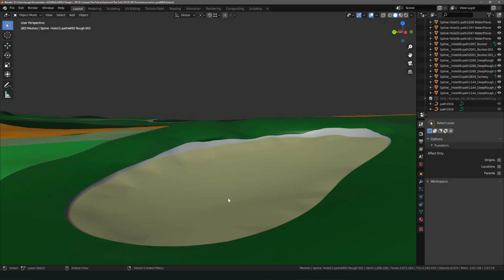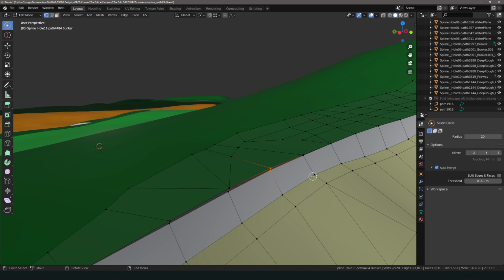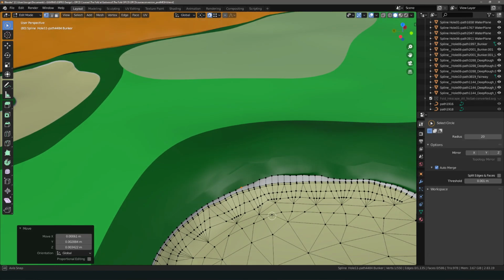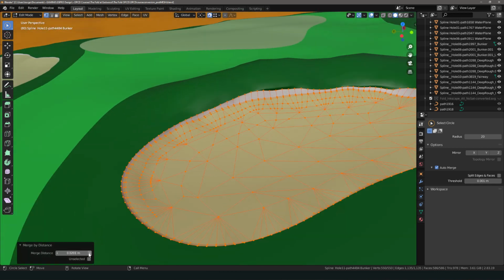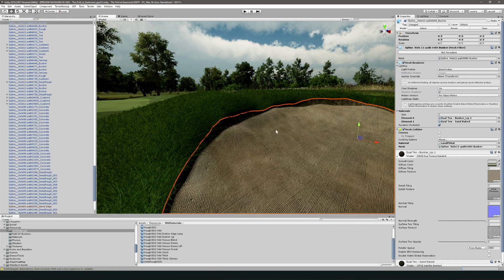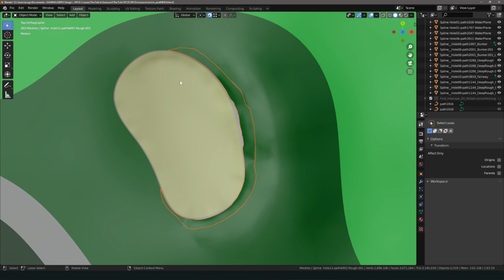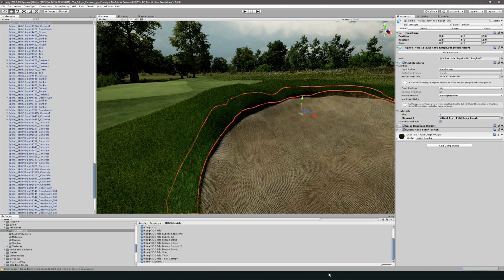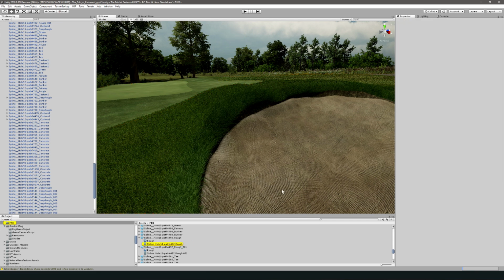GSPro - OPCD Advanced Bunker Shaping Part HELP!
Part 6 of ADVANCED editing Blender Terrain Meshes produced with OPCD tools.

DO ALL INTRO VIDEOS FIRST!!! OPCD None to Done Series *

GOOD EDUCATION!